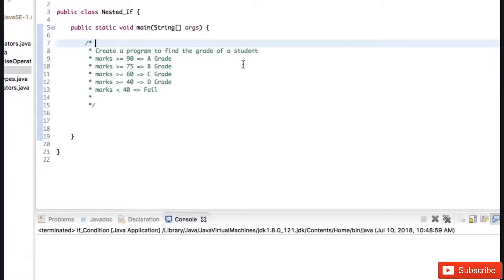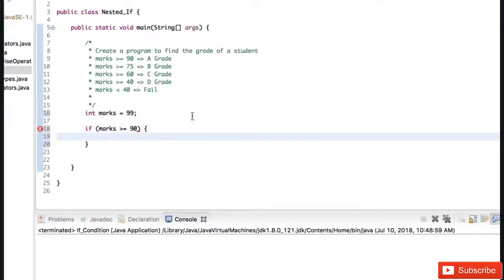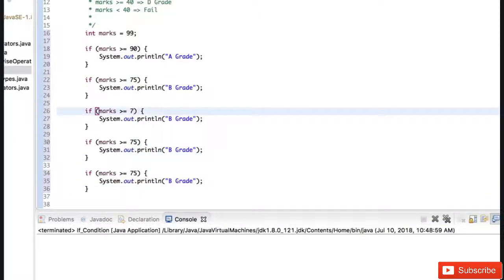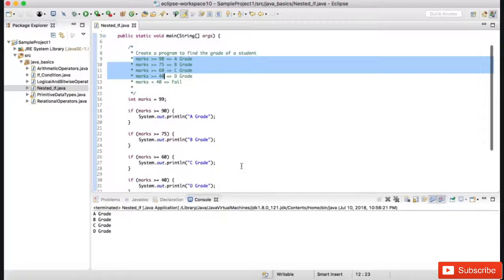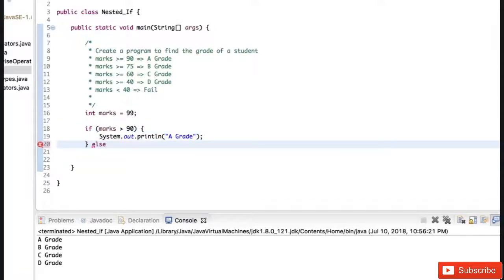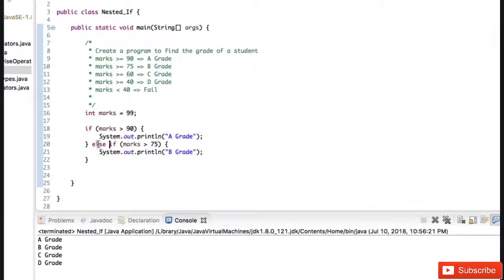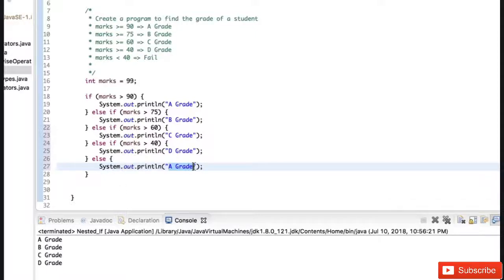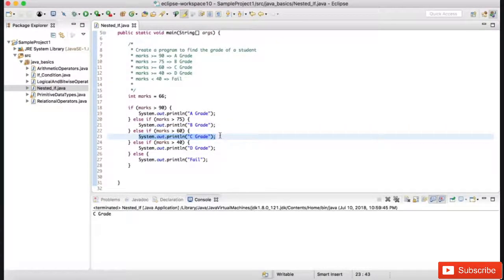Nested if-else Statements in Java || Conditional Statements - Nested IF Condition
Hello everyone...
In this session we're going to understand the concept of 'Nested If' Statement. In the last session we
saw, the simple 'If else' and 'Nested If' is just an extension of that where we've an if statement inside
another If statement, and we're going to understand this concept by a simple example.